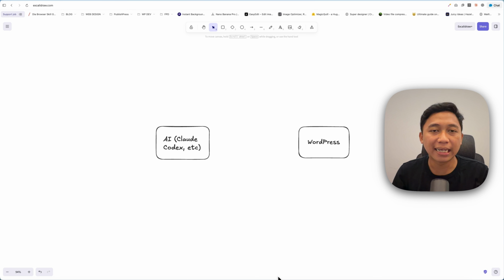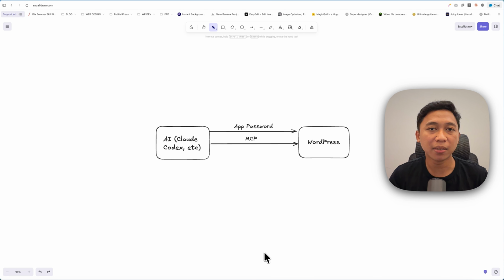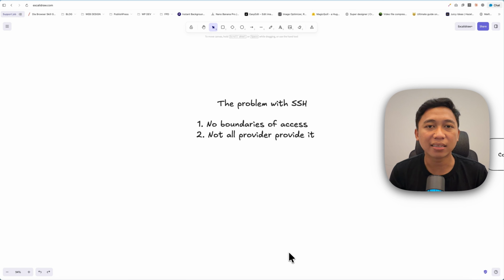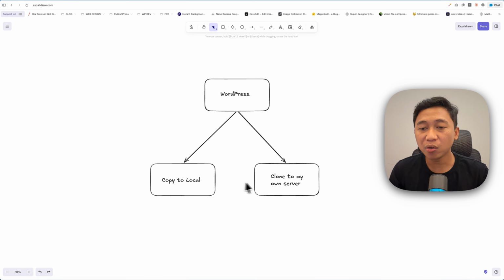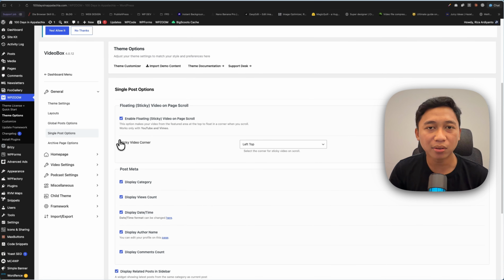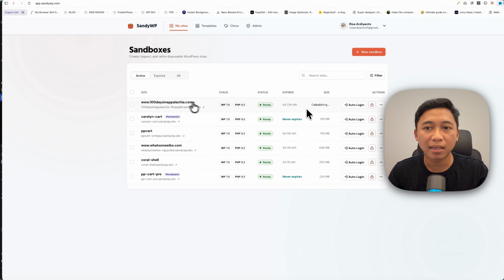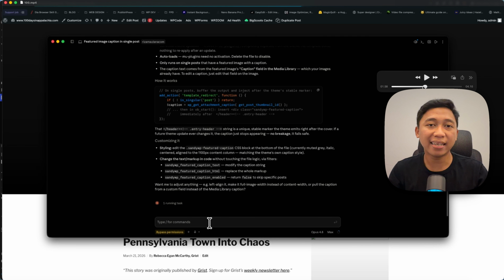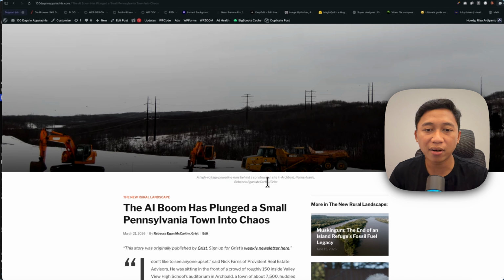How I use AI to solve ANY WordPress issues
On this video, I tell you how can I solve any WordPress issues using AI